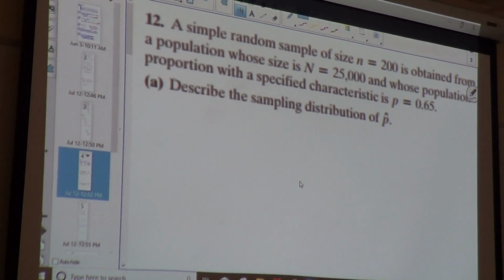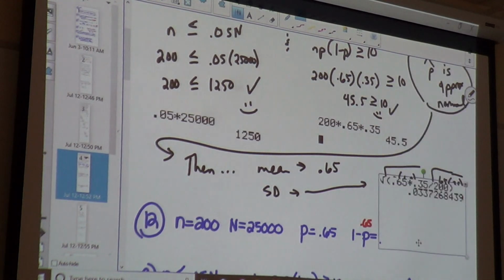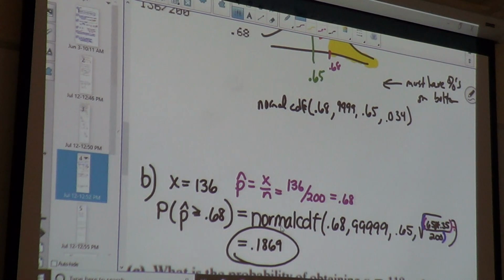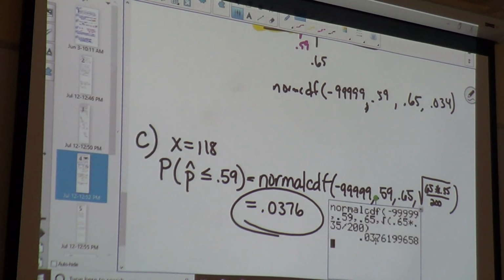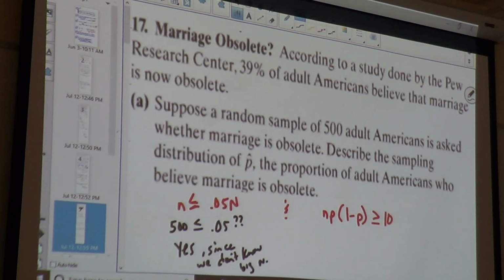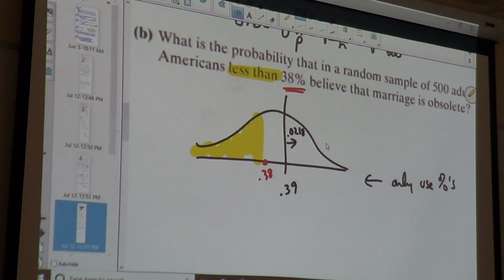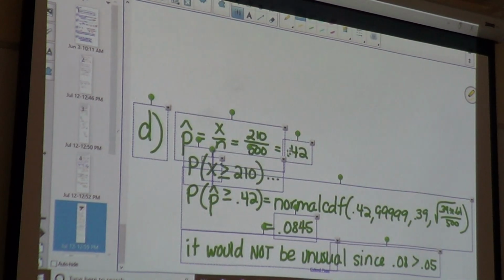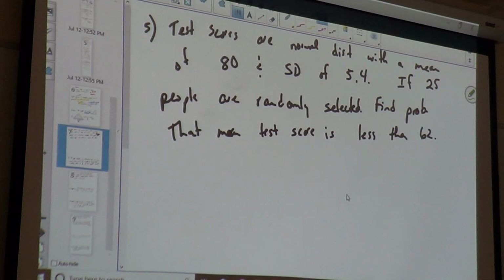7.15.19 8.1 and 8.2 Math 120 FDTC Mrs. Cooper Part 4